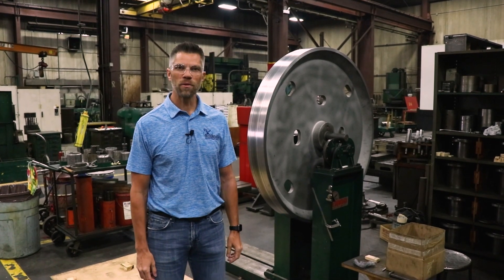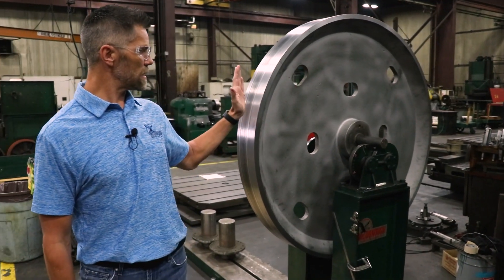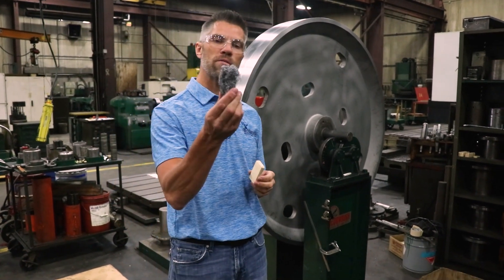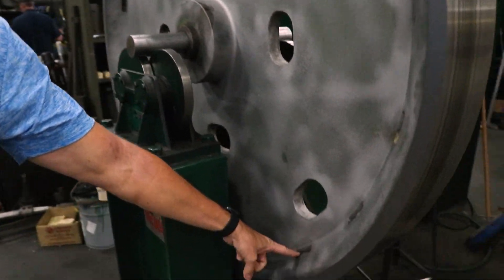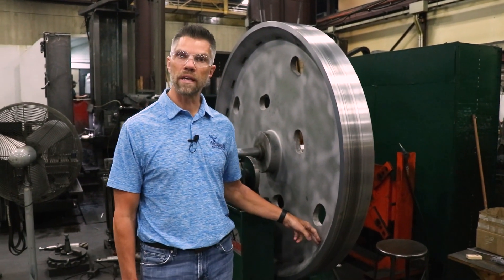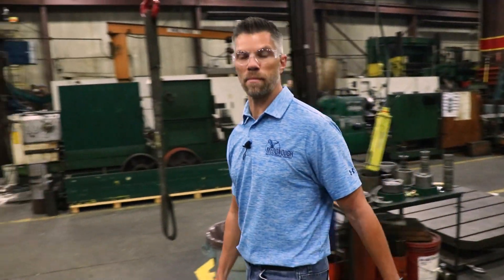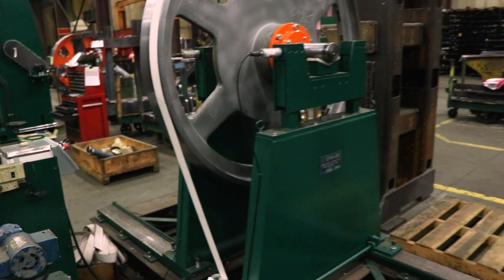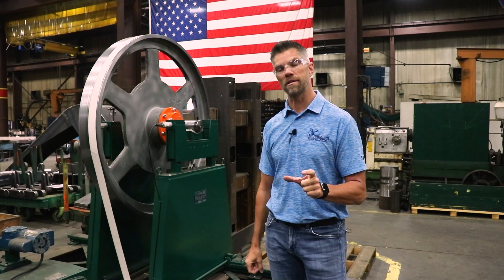A Minute with Matt | Balancing Band Mill Wheels | McDonough Manufacturing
A Minute with Matt - Balancing Band Mill Wheels is the first video in our new vlog series. McDonough Manufacturing has been building quality sawmill machinery in the U.S. since 1888! Watch this video to learn more about how we balance the wheels on our Band Mills.

The lumber industry has grown and changed a lot since the 1880s, and McDonough Manufacturing Company has grown right along with it. We have never lost our ability for innovation nor our desire to make the best sawmill equipment available.

Full Text
Hi Everyone I'm Matt Tietz, owner with McDonough Manufacturing.  Today, I want to talk about balancing our band mill wheels. So what we have behind me here is a 54 lower wheel. We're statically balancing this wheel, which means the wheel is pretty much stationary. We rotate it a little bit to make sure we get the heavy spot and the light spot. Um, the tools of the trade here. We've got some led wool and you just got a little wooden block.

And so what we do with those is we have some balance pockets. If we come around on this side, you can see we've got some balance pockets down here, all the way around this um, this casting. So what we do with those balanced pockets is that's where we put the lead wool we'll pound the led wool in on the light spot until this wheel is statically almost perfectly balanced.

And then what we do is we take this wheel off the static balancer, and we'll bring it over here to the dynamic balancer. So this belt we'll run this wheel up to a certain RPM, and we've got some electronics on here that will tell us if the wheel is perfectly balanced or not. So it's kind of a little bit of a double-check for us. At times, we'll have to put a little more lead wool in one place or another.
And then what we'll do is we'll take that wooden block and we'll put that wooden block in that balance pocket.

And what that wooden block does is real simple. It keeps any lead wool in the pocket, but also once we're running,  it keeps the sawdust out of those balance pockets to make sure that that wheel is perfectly true and runs for a lifetime.